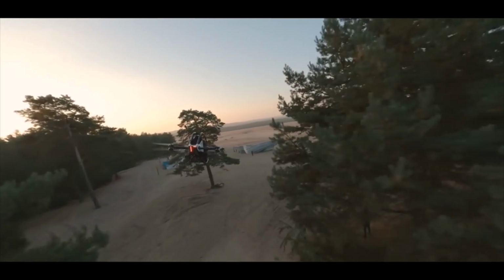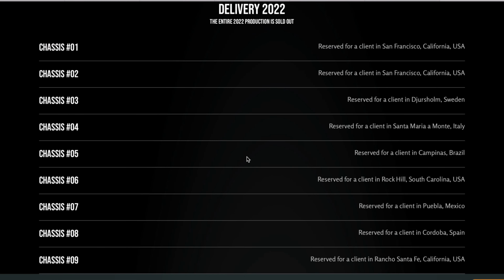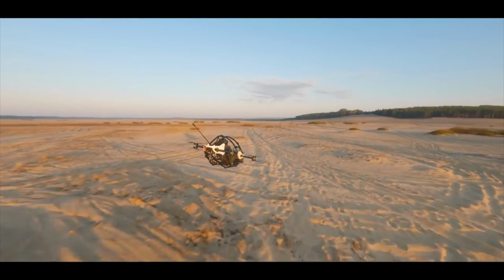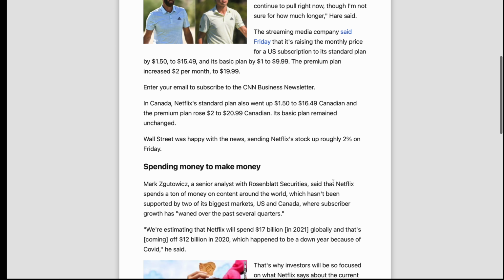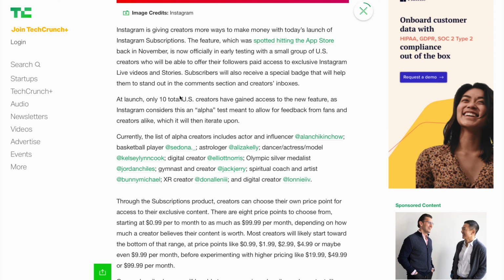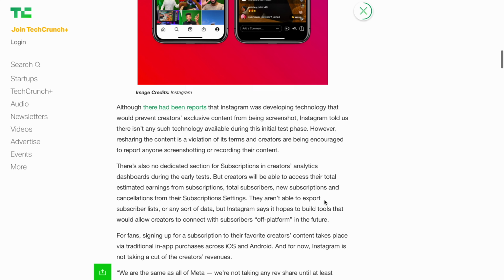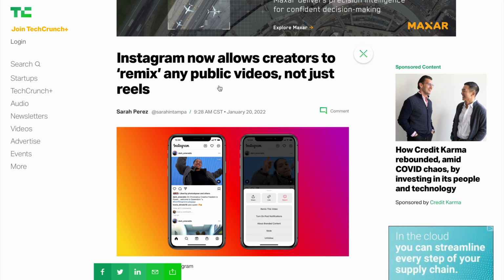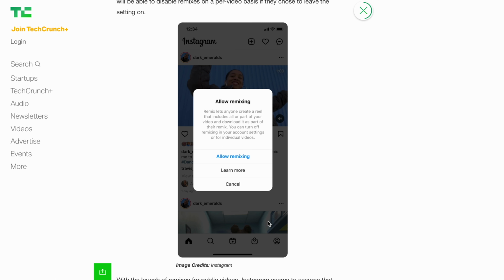Is this a new way to fly? - This week in tech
This week we take a look at
1. JetsonOne
2. Netflix new prices
3. Instagram new features
4. Most viewed video on YouTube